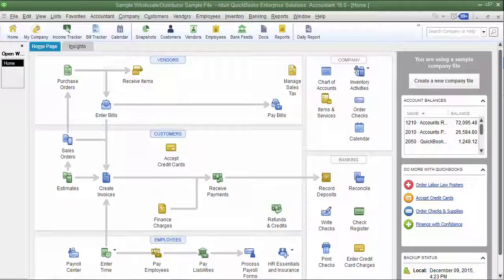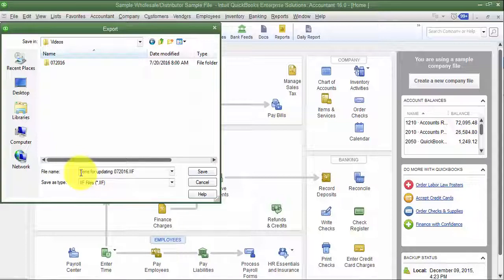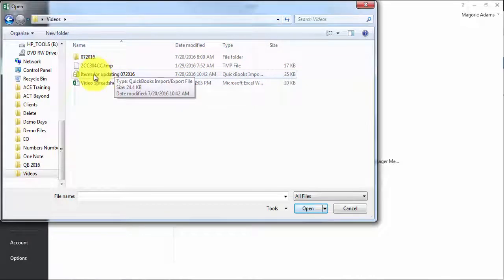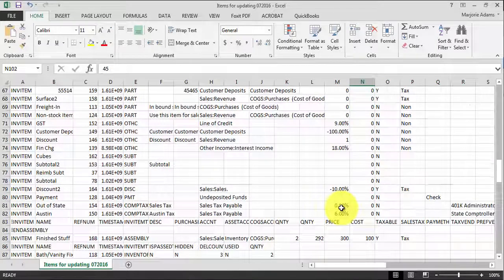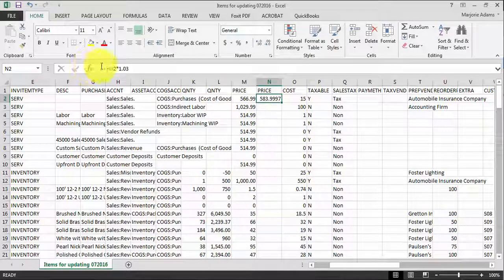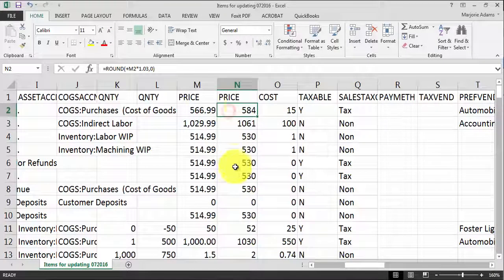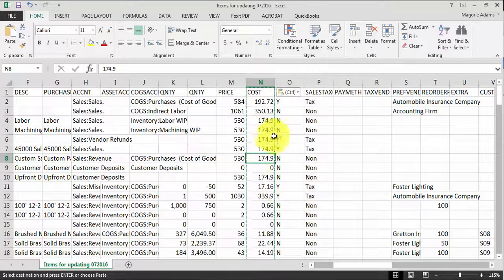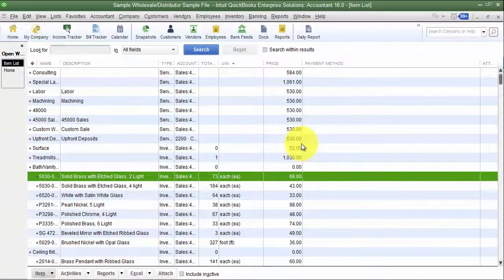QuickBooks - Update Your Price or Cost List Using .iif File 2016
Wow, that’s a lot of items! Isn’t there a quick way to increase them all by 5%? Yes you can! This QuickBooks training video steps through a very quick way to increase your item prices by a multiplier using the export and import IIF file function.